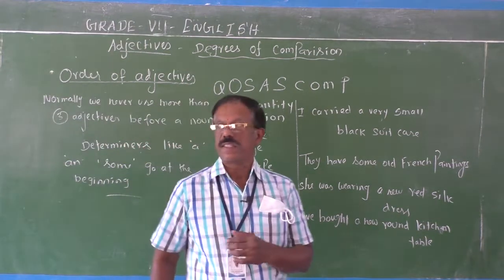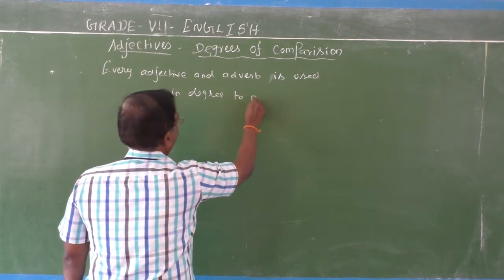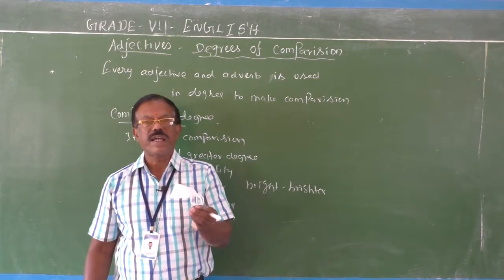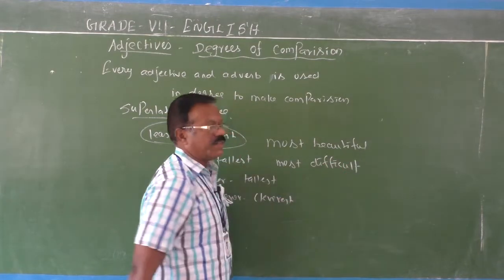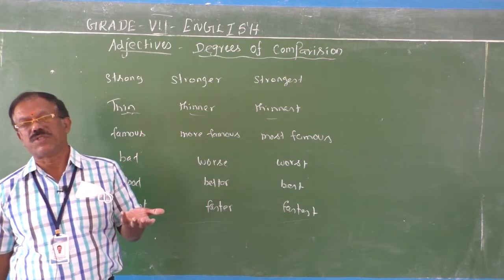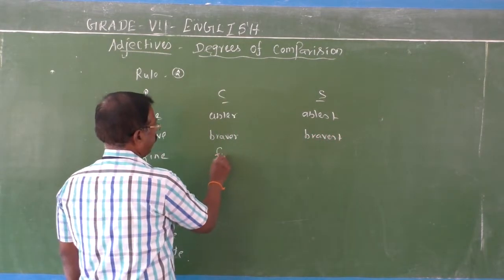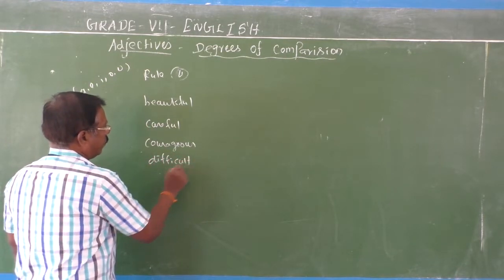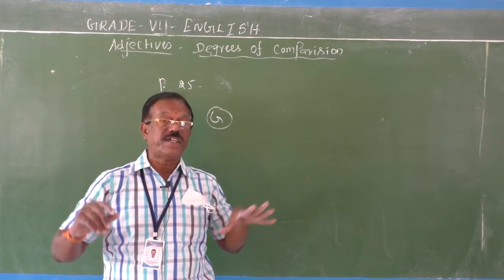GRADE VII ENGLISH